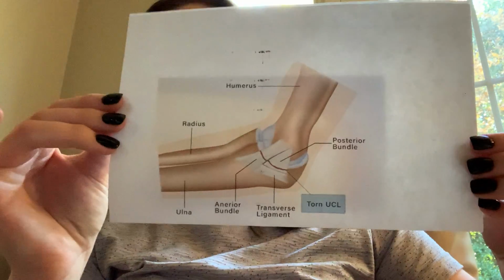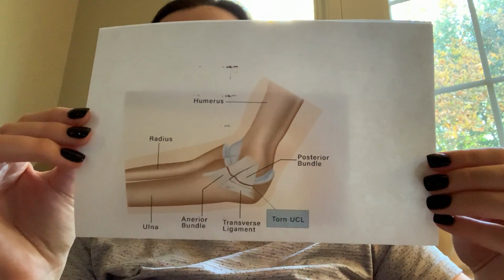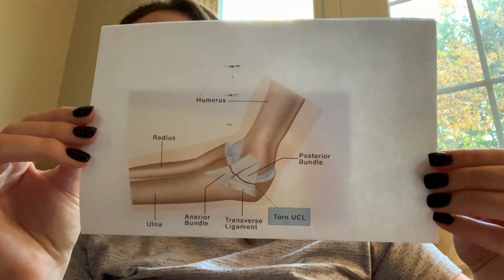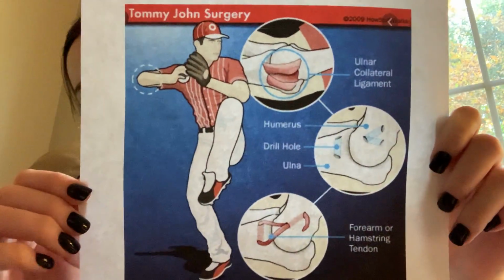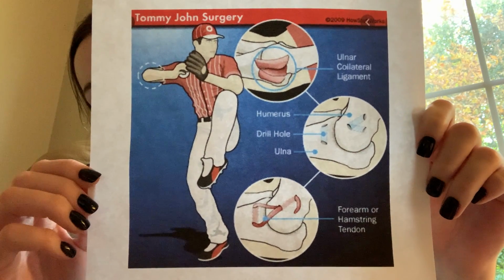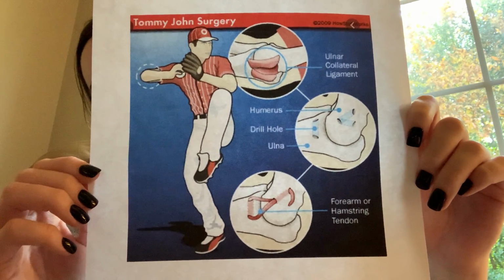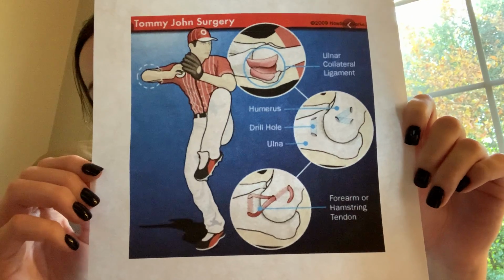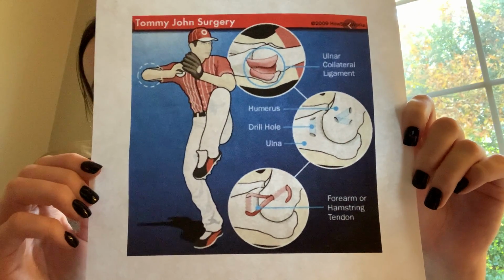Injury Presentation - UCL Sprain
Presentation for EXSS 265